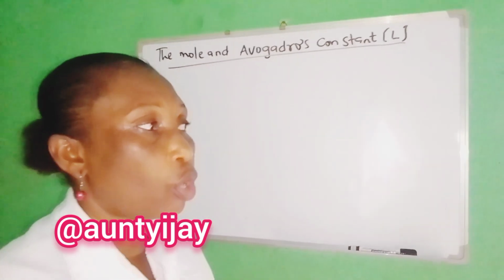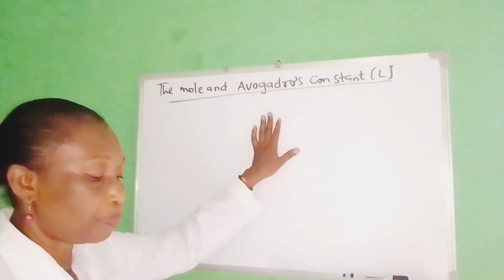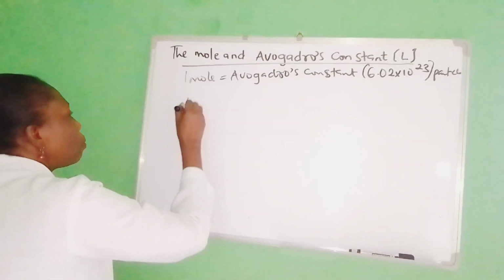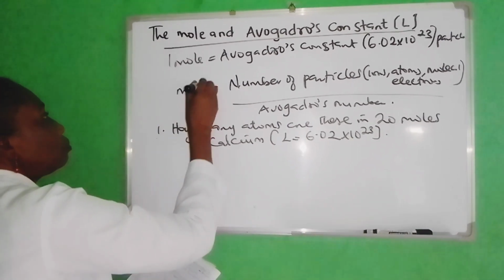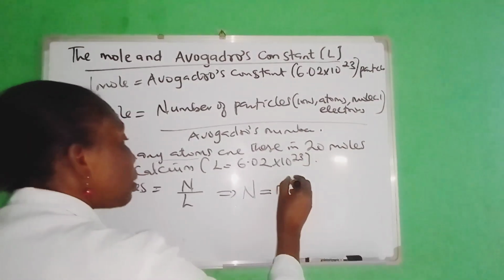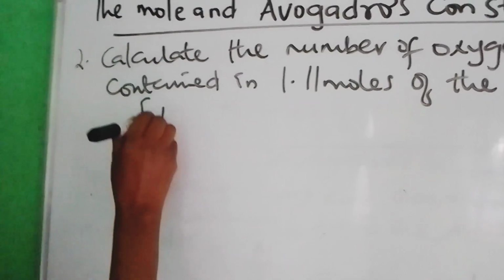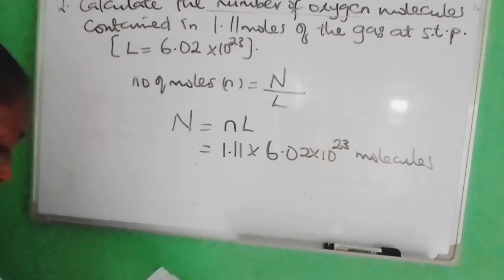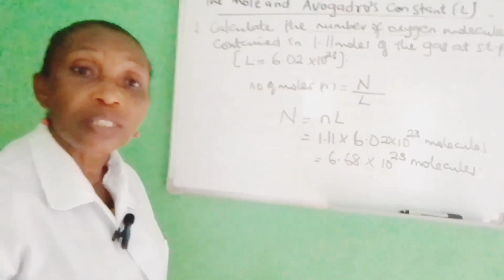Mole and Avogadro's Constant (L)